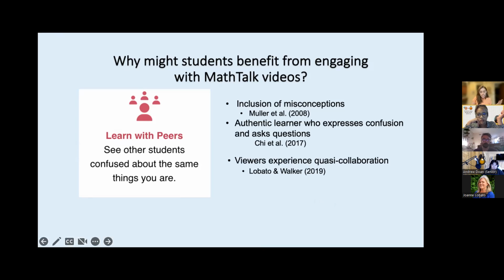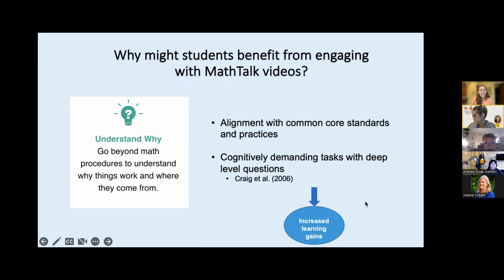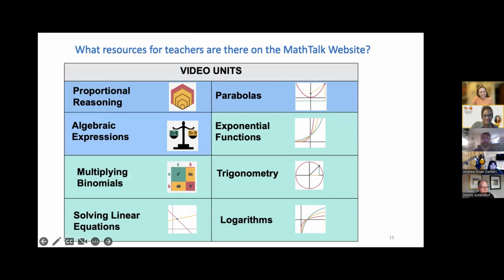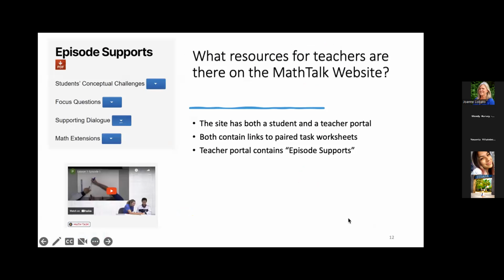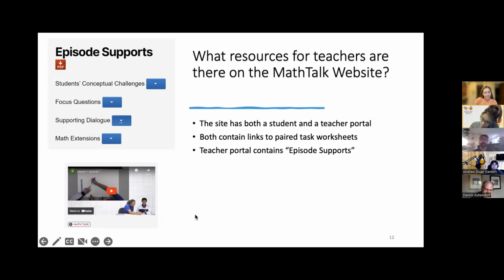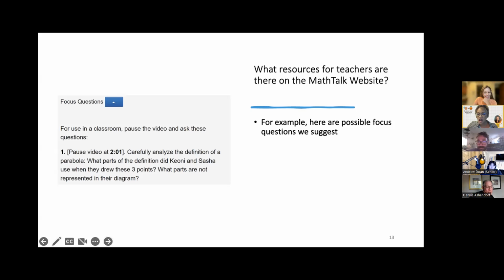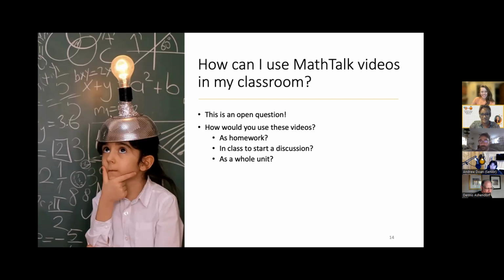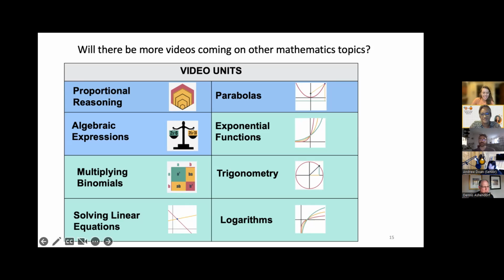A Different Kind of instructional Math Video: Project Math Talk by Isabel White and Mike Foster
Many instructional mathematics videos that exist are uniform in nature, with a teacher-figure doing the majority of the talking according to a script that focuses on mathematics procedures. Project Math Talk proposes a different kind of mathematics video, that features students talking, unscripted, while they problem solve. These videos focus on challenging mathematical concepts, where the students featured in the video are driving the mathematics learning. This talk will focus on practical implications of these mathematics videos as an innovative instructional resource for students and teachers.